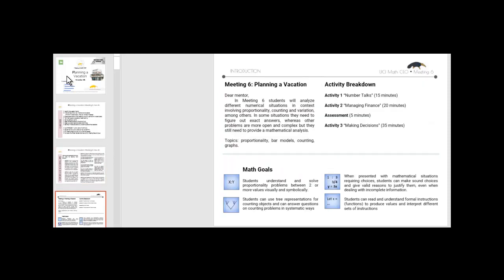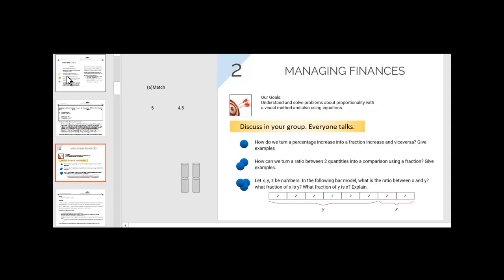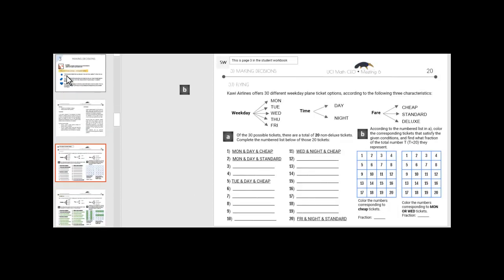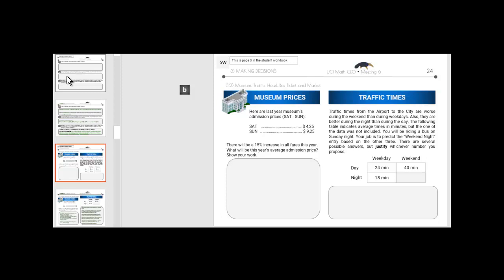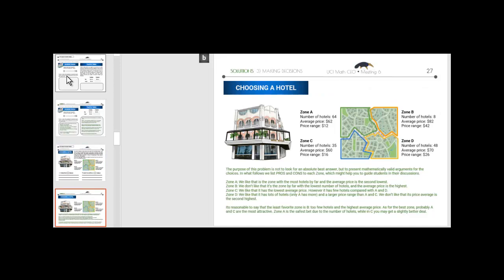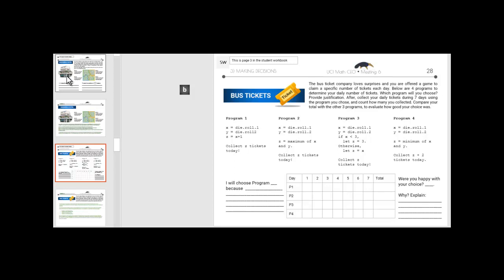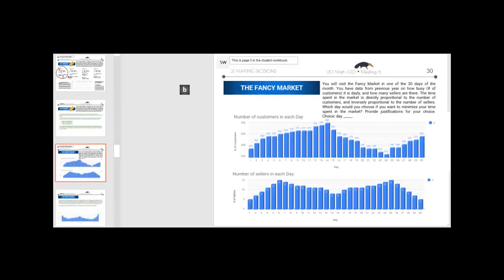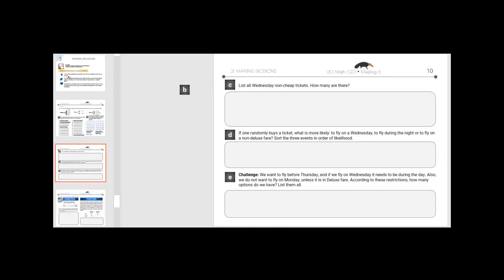Meeting 6 (Nov 8) overview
In Meeting 6 students will analyze different numerical situations in context involving proportionality, counting and variation, among others. In some situations they need to figure out exact answers, whereas other problems are more open and complex but they still need to provide a mathematical analysis.

Topics: proportionality, bar models, counting, graphs.